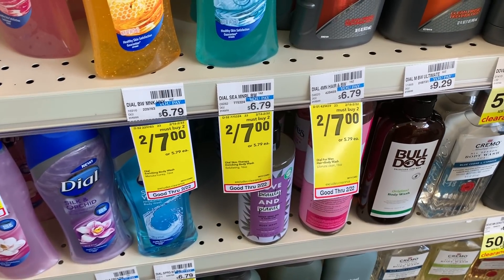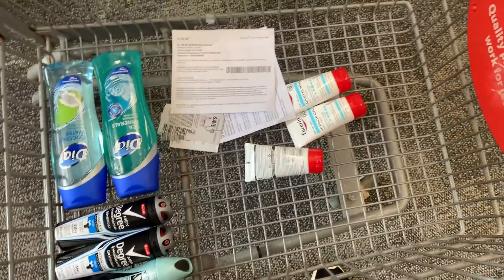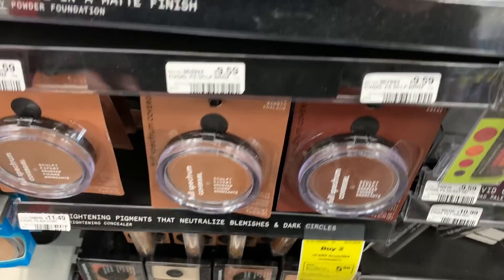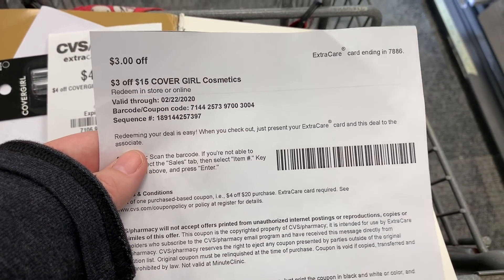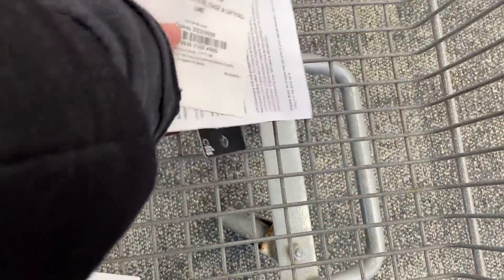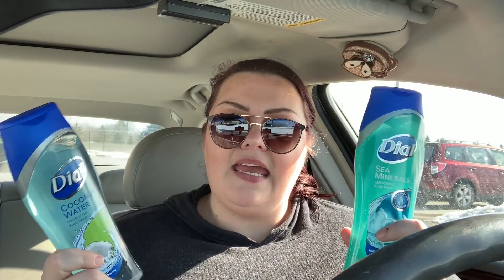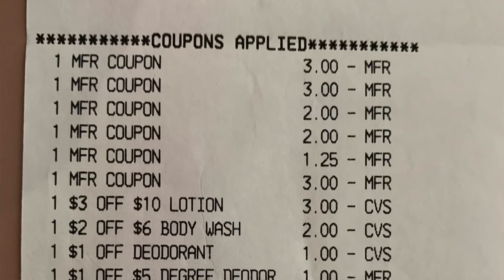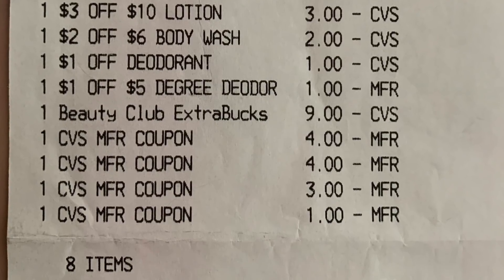I made a Rookie Mistake // CVS Haul - 2/16 to 2/22 // Moneymaker Deals // Shop with Sarah // 2-17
Hey Savers!!! Everyone makes little mistakes and it's all part of the couponing game.

➡️ The Sunday Local Paper
➡️ Manufacturers Websites

Wanna send me friend mail??
Shop with Sarah
{Google Doc}
My Printer

COMMENT POLICY